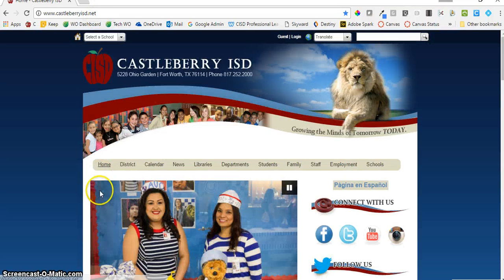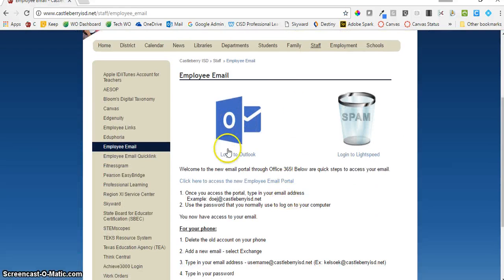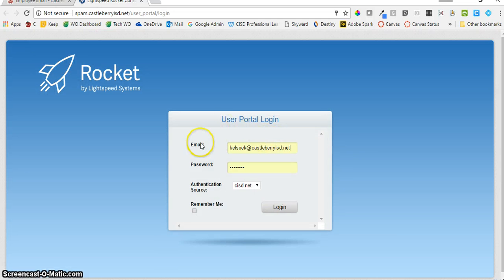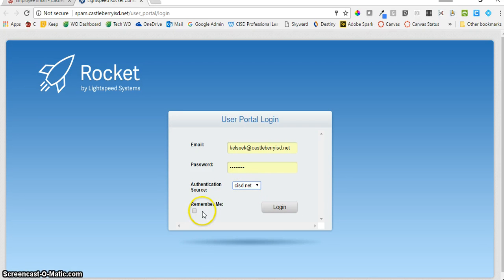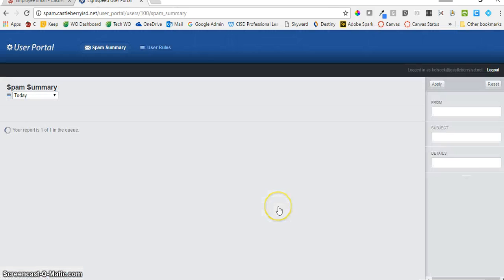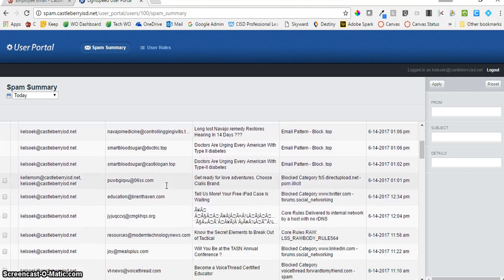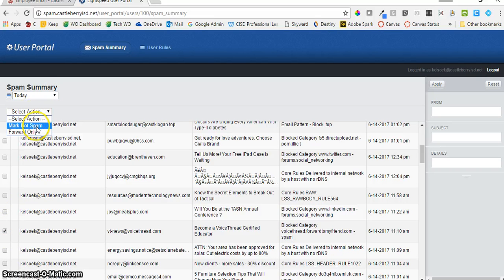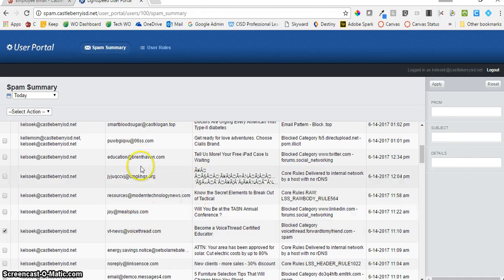How to Retrieve Spam Email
How to retrieve email that has been caught in spam